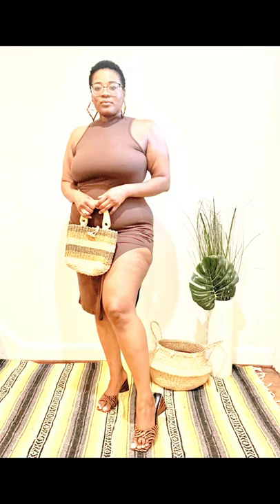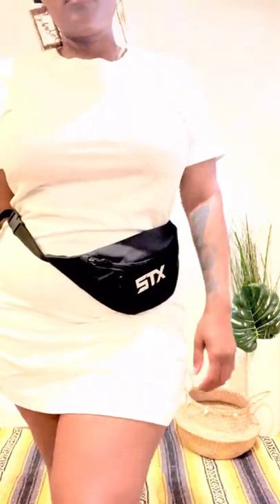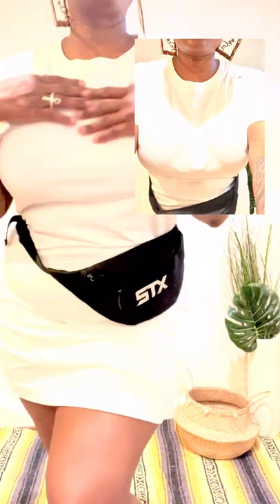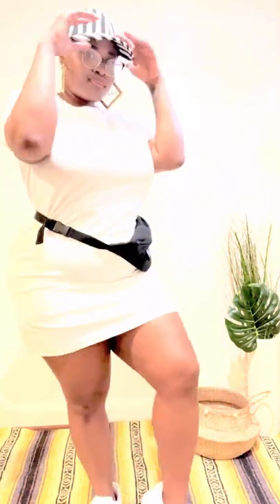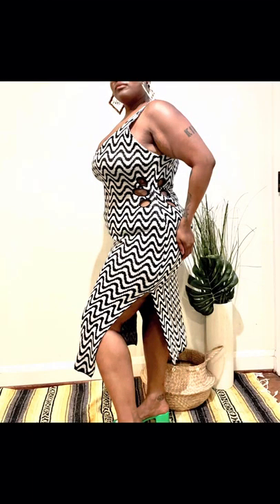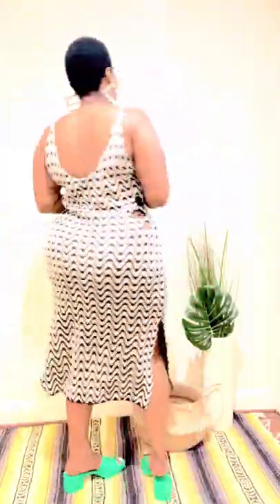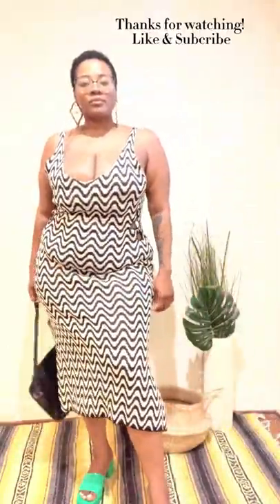Summer dress try on! QUICK Plus-size, Mid-size try on haul.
Hey girls!

Summer pulled up to the function ready to party! This weather is beautifully warm, so it’s only right our fits are FIRE. With the little to no effort of course. This try on was all about ease and comfort. I hope you’re inspired to grab something similar, if so be sure to tag me.

Enjoy y’all! 🫶🏾

🛍Shop the shoes🛍

📸 Social media  📸